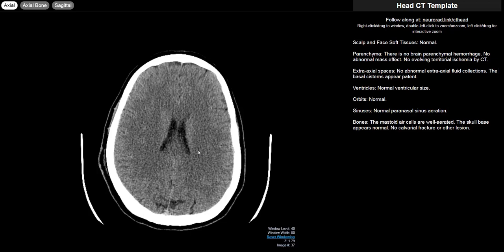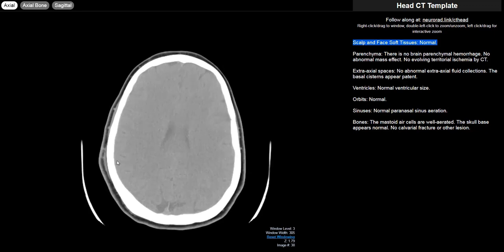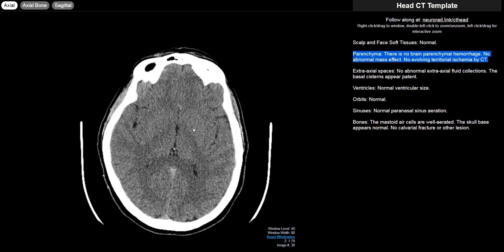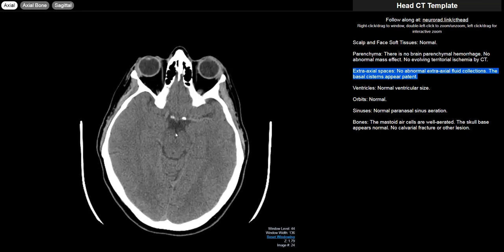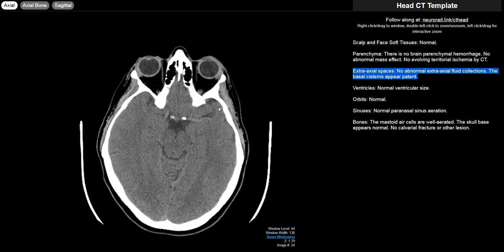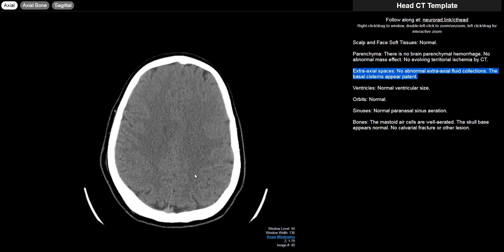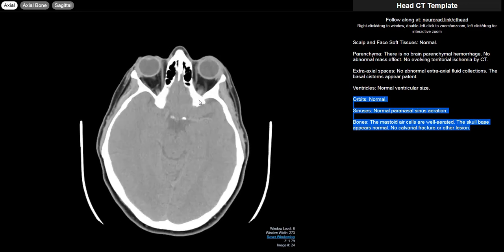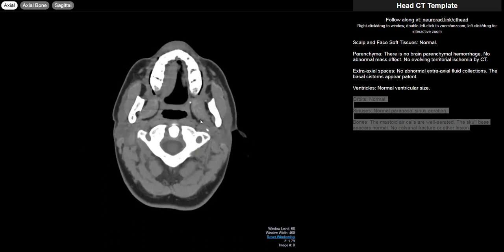Radiology Walkthroughs - CT Head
This video is an overview of how I approach reading a head CT. You can scroll through the images yourself while watching the video by going